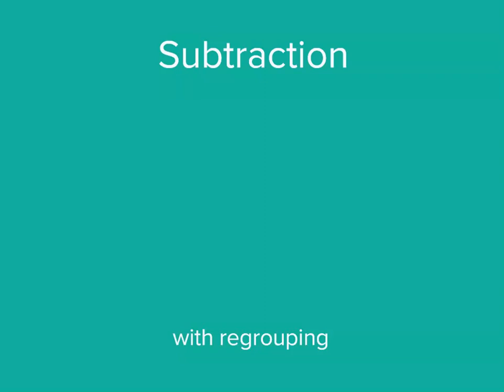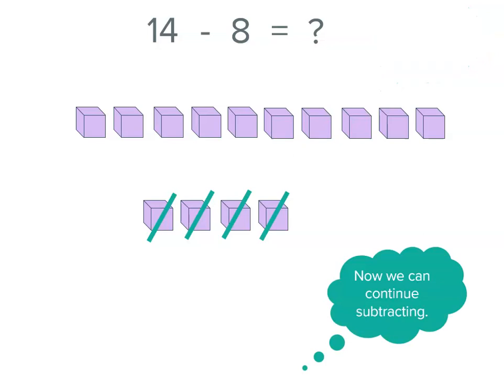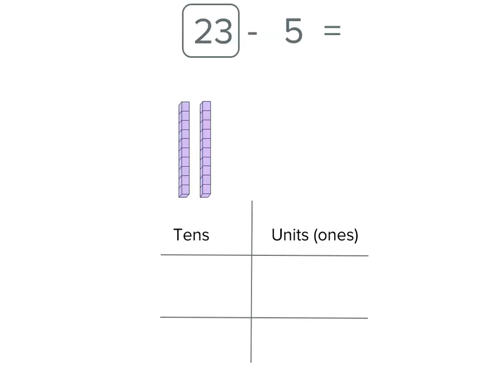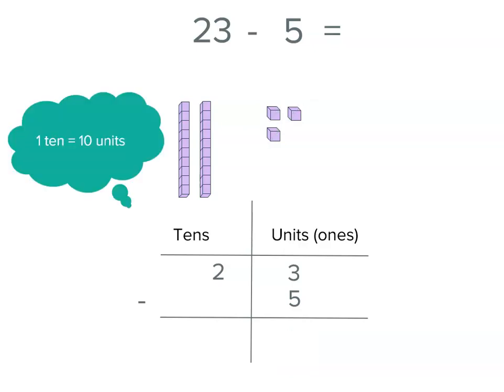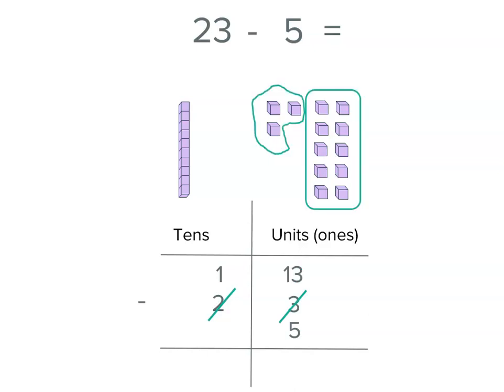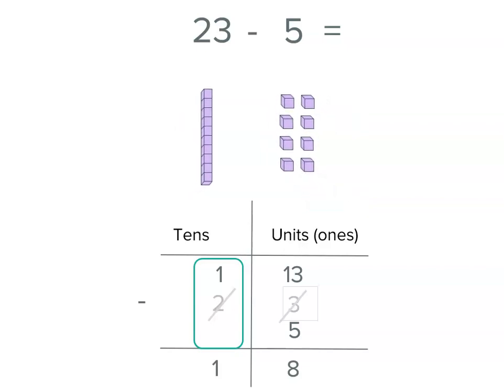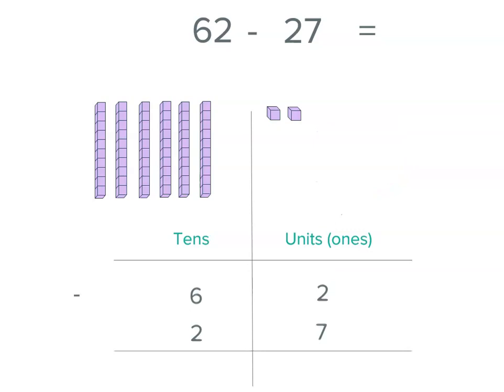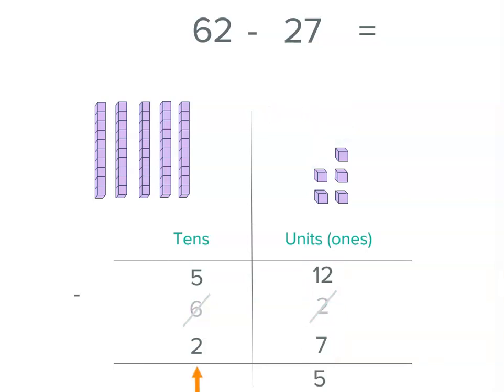How to use a vertical algorithm with regrouping for subtraction | Year 3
This video continues on from 4.05, solving subtraction problems using an algorithm.  This set is a focus on questions that involve trading, or regrouping.